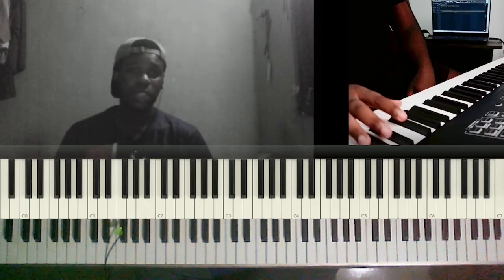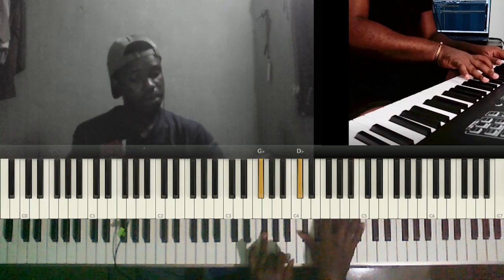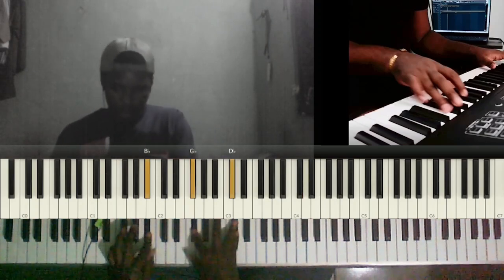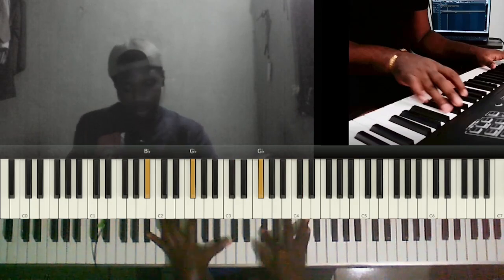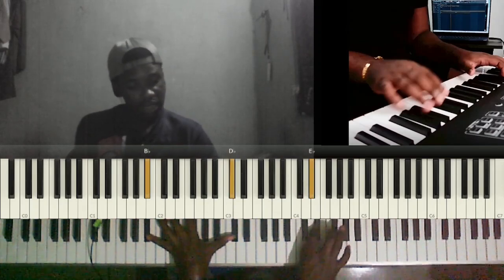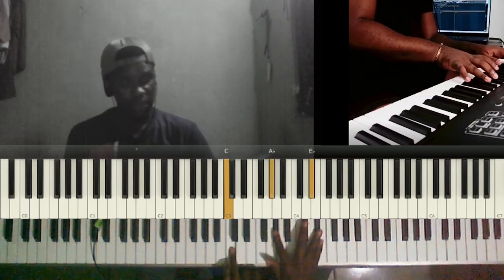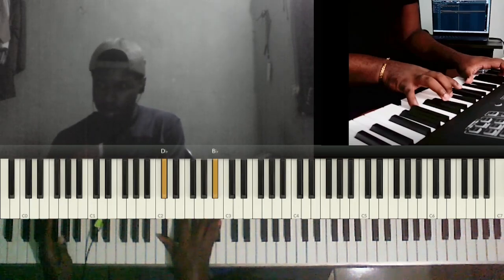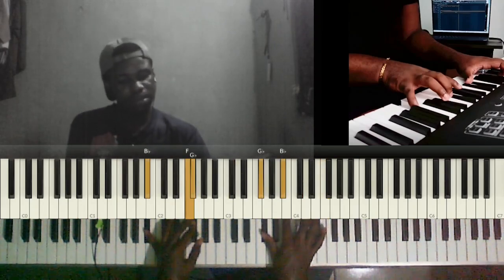Gospel Piano Breakdown | Learn Advanced Piano Movements from Mark Angelo | Key of C sharp.